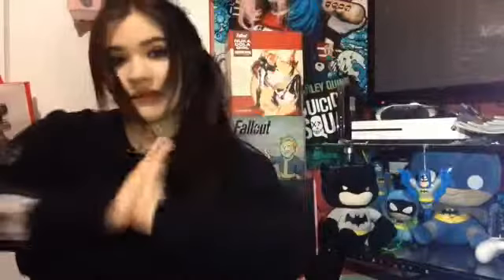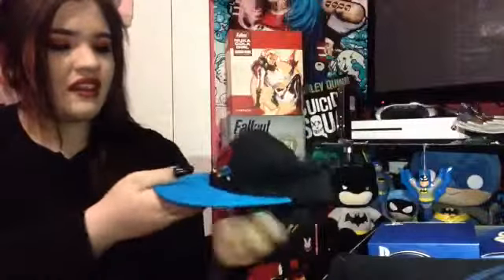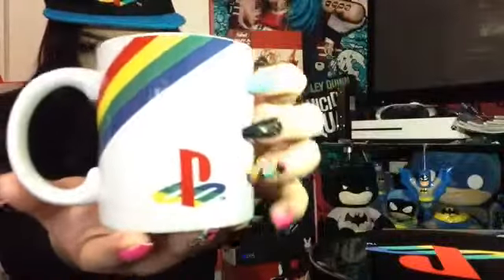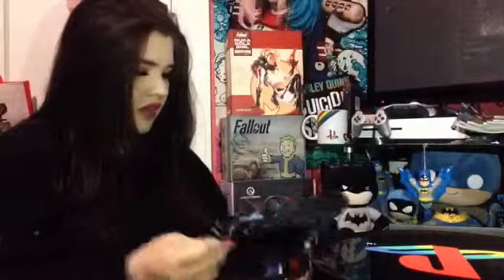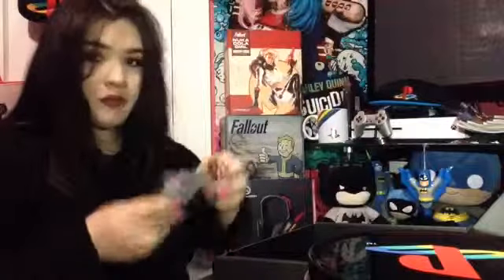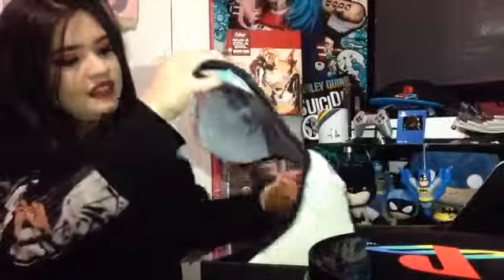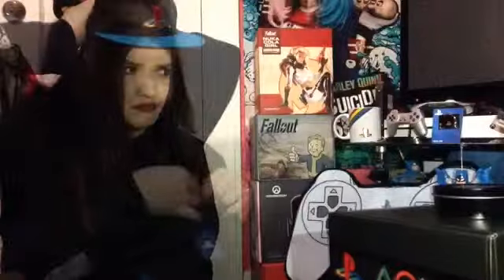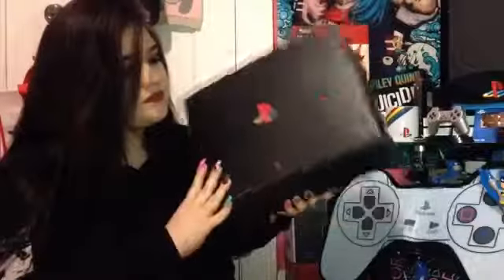Playstation Collector's Box Unboxing // 🎮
hey wazzup guys Im back w/ another Gamer Unboxing Video. In today's vid i Unboxed the Playstation Collector's Box secnds after i came home from work. Excuse the awkward setup (if you can even call it that lol ) I'm just sitting on my messy bedroom floor filming a Youtube video because why not it's kinda fun to just sit & talk to the camera 💕
Like how i have my xbox in the back despite this being a playstion vid?

All Items were Purchased by me with my own monies..

Wanna purchase the Playstation Collector's Box.?Purchase Exclusively at your Local GameStop or Click link to purchase online.

take a shot on how many times i say "coasters" 💛